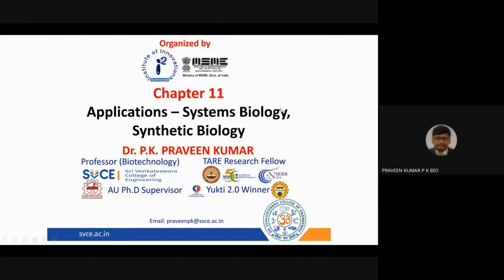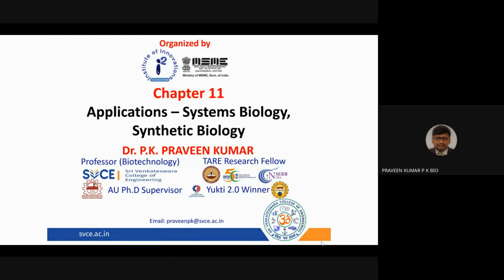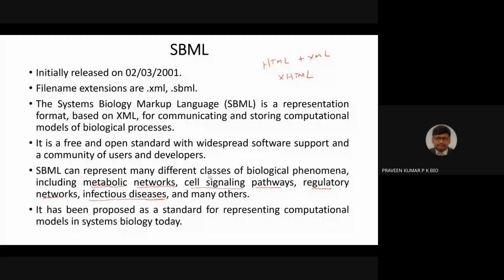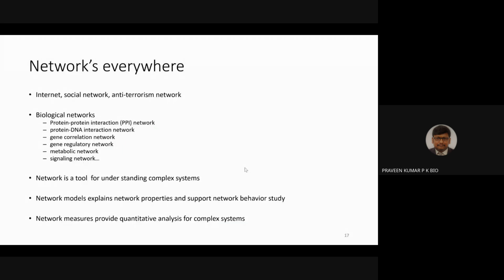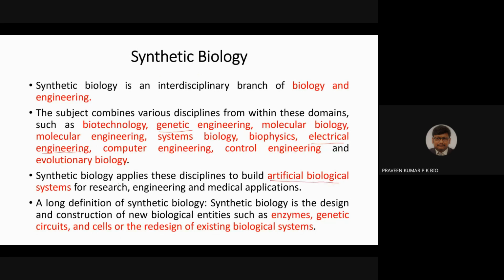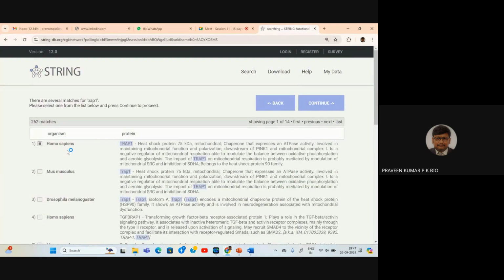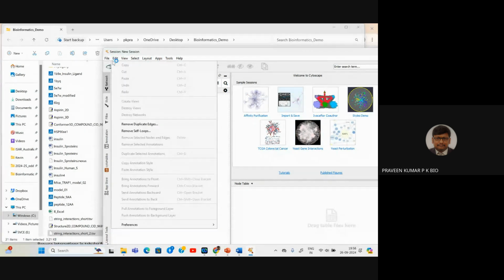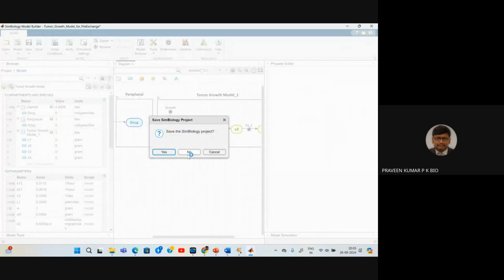Session11_Systems_Synthetic_Biology_26_9_24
“BIOINFORMATICS”